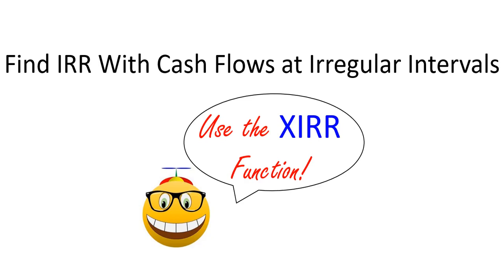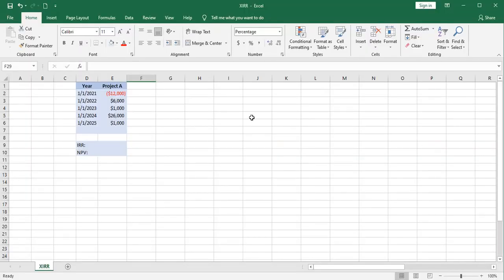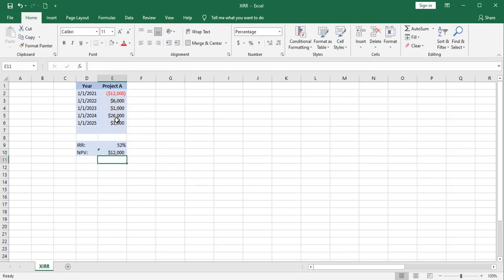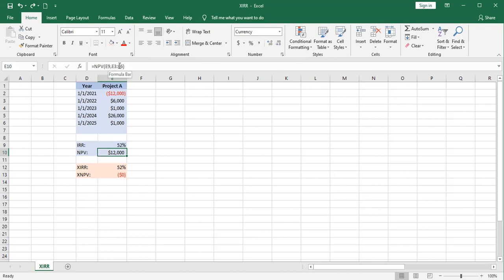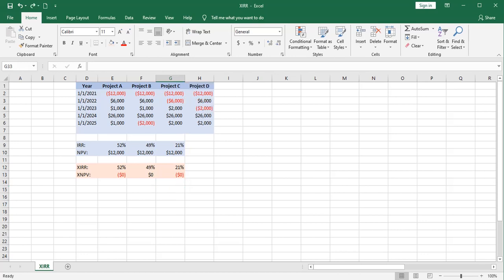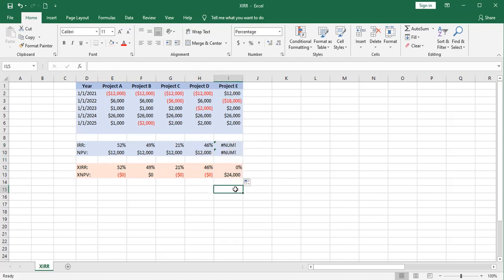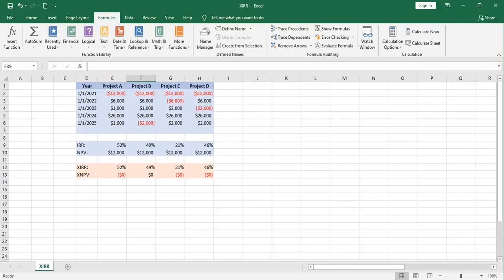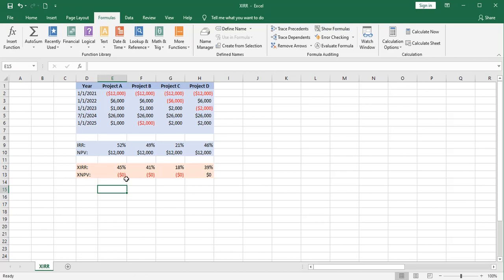How To: Compute Internal Rate of Return From Irregular Periods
This video explains the finance concept known as Internal Rate of Return, an alternative to the Net Present Value approach to valuation of a series of cash flows.  The video demonstrates how to use the Excel's XIRR function, and draws comparison to the IRR, NPV, and XNPV functions.